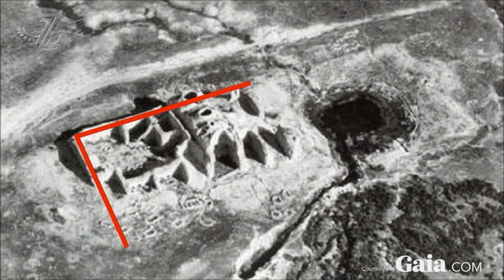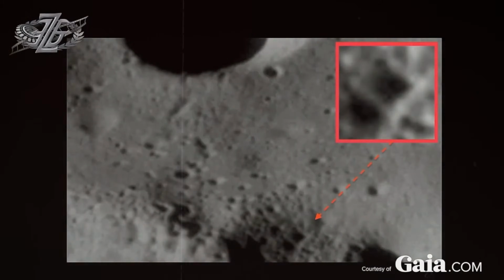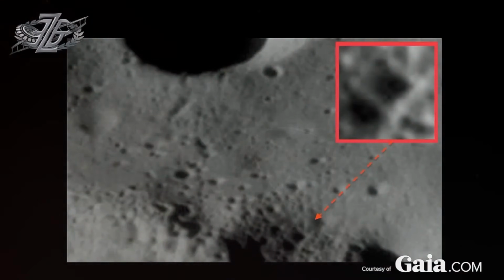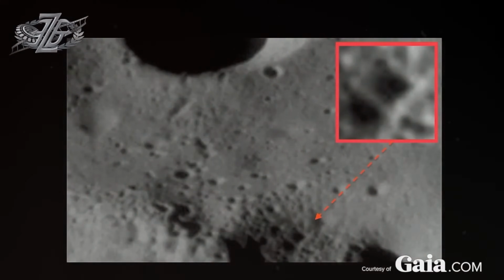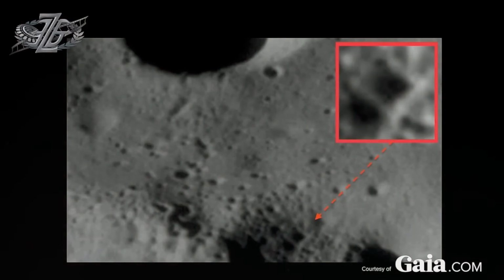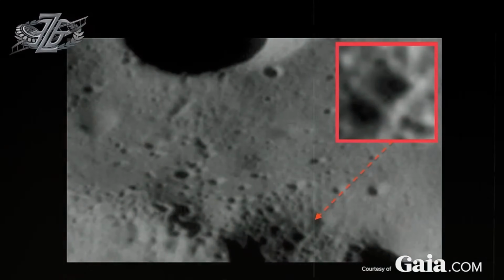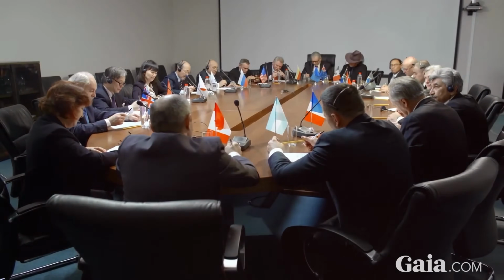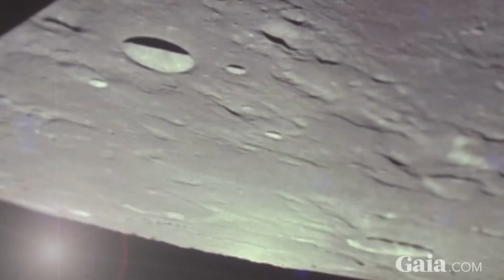NASA’s Forbidden Lunar Archives: What They Don't Want You to See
Step inside NASA’s lunar archives and uncover the truth about the Moon’s secrets. What was once dismissed as tricks of light has now been revealed as possible alien architecture, strange 90° angles, and mysterious structures hidden on the far side of the Moon.
From the Apollo mission images to the Clementine photographs NASA pixelated, this investigation explores whether the Moon is truly just a barren rock — or a carefully placed artificial satellite.
Could there be ancient bases, ruins, or even evidence of lost civilizations waiting on the Moon’s surface? And if so, why have these secrets been hidden from the public for so long?
Join Gregg Braden as he explores the Moon’s greatest mysteries and what they could mean for humanity’s true history.

👉 Immerse Yourself in Streaming Consciousness Discover GAIA MEMBERSHIP and unlock access to 8,000+ series, films, documentaries, and classes. Learn from renowned teachers on manifestation, healing, and living your truth. Transform your mind, body, and soul this holiday season—start your journey today!